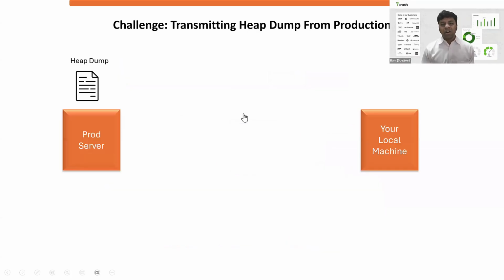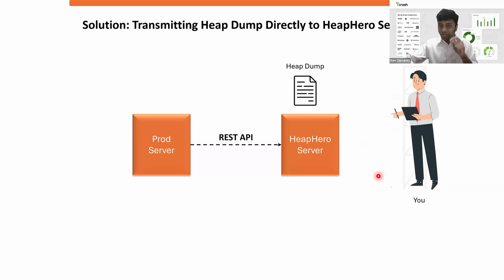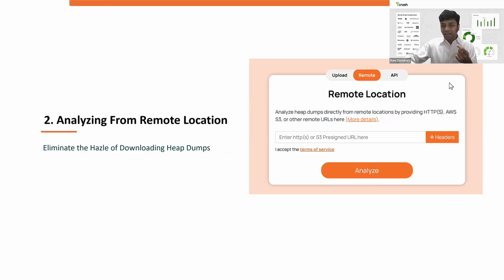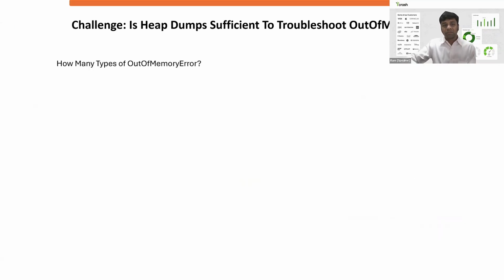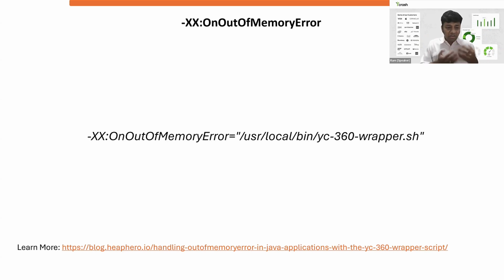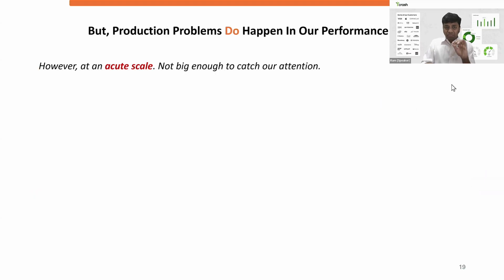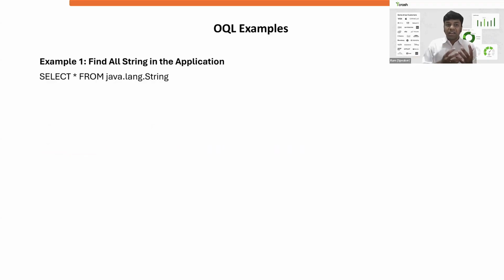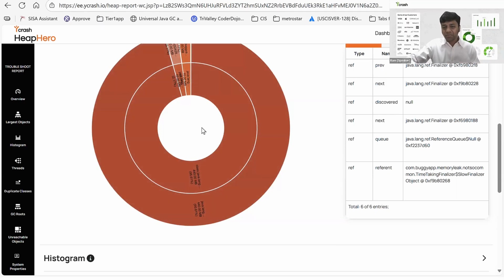‘Advanced Heap Dump Analysis Techniques’ Webinar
This September, we successfully hosted another engaging session in our performance engineering series: “Advanced Heap Dump Analysis Techniques.”

The webinar brought together developers, performance engineers, and JVM enthusiasts from across the globe to explore one of the most powerful yet often intimidating tools for diagnosing memory problems — heap dumps.

The session sparked insightful discussions, practical demonstrations, and real-world examples that made the subject approachable and actionable. Our expert speaker unpacked advanced analysis strategies, from querying with OQL to automating investigations with APIs, giving attendees confidence to handle even the largest and most complex dumps.